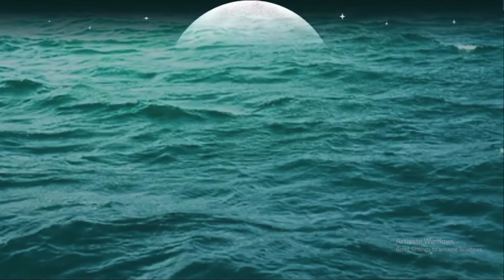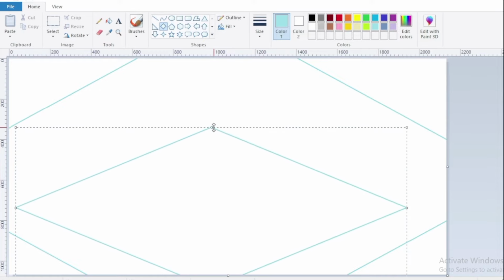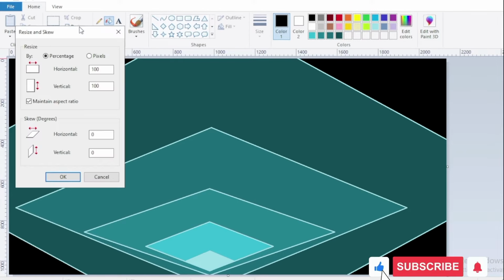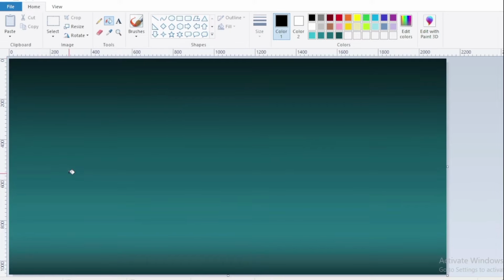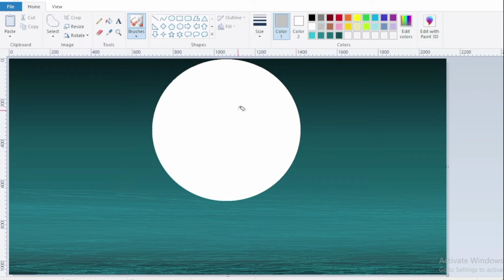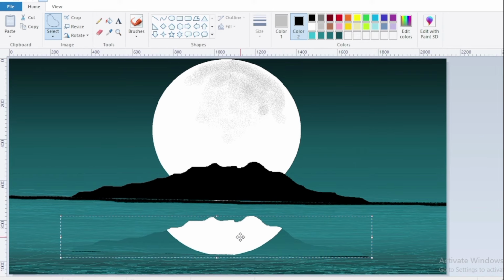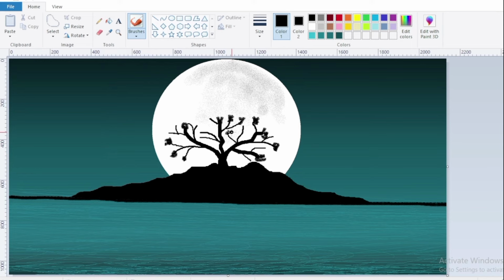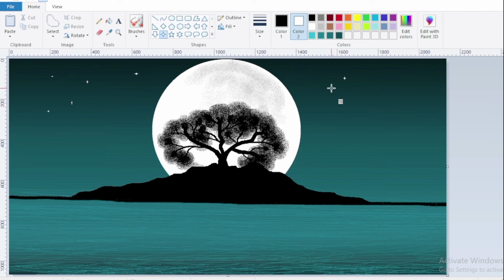5 Hidden MS Paint Tricks for Realistic Moonlight Scenery! (Tutorial)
Learn how to draw a stunning moonlight night scene in MS Paint! This step-by-step tutorial for beginners shows you how to use simple tools like diamonds, resizing, and airbrushes to create professional-looking digital art. Perfect for anyone looking for computer paint drawing ideas.